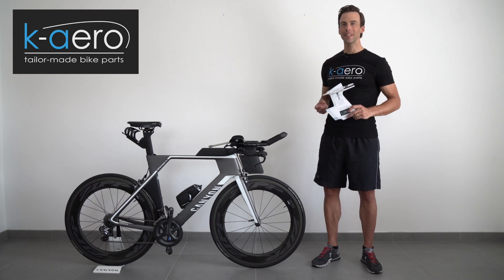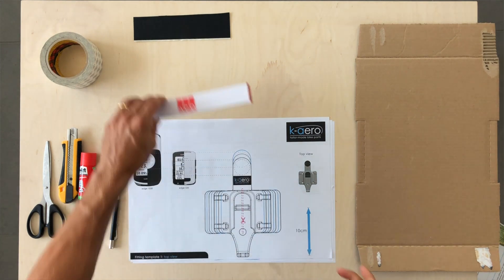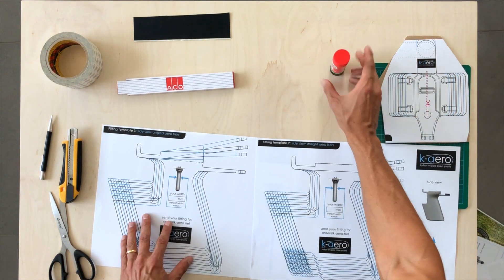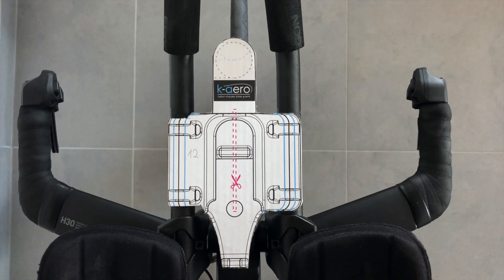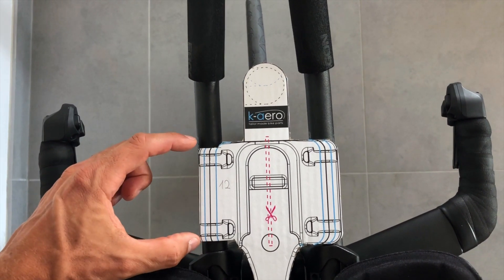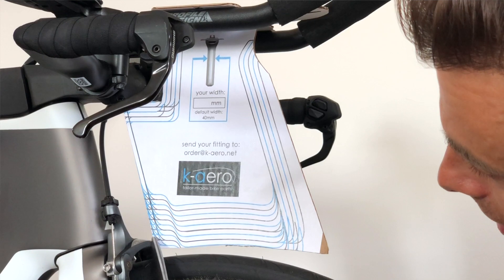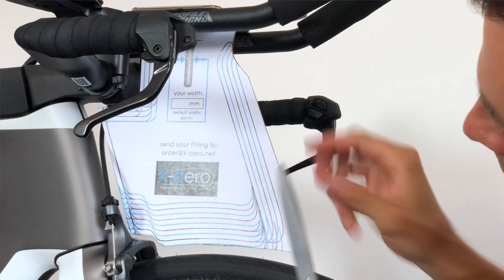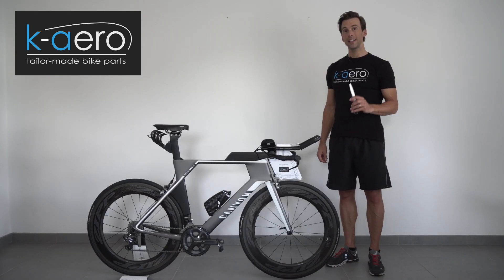k-aero fitting instruction video for your tailor-made hydration system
Fitting instruction video for your tailor-made hydration system